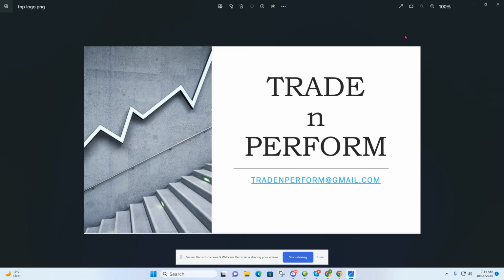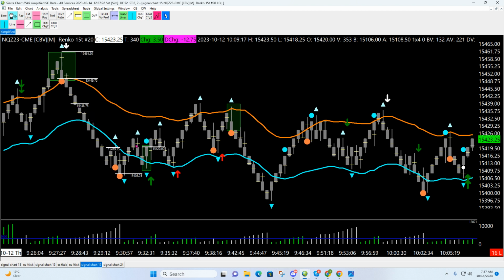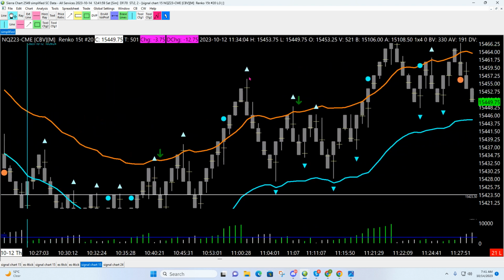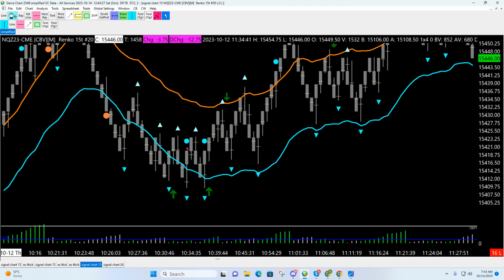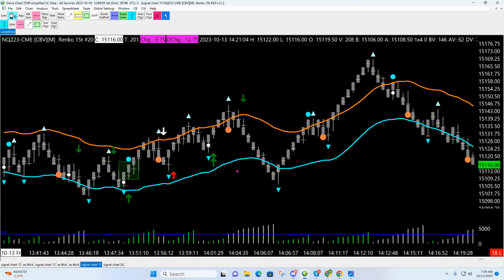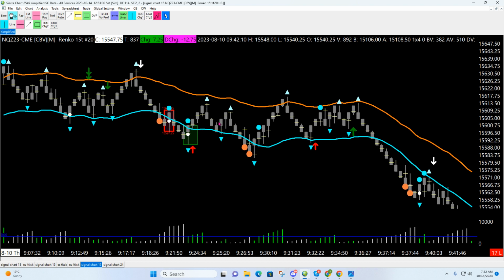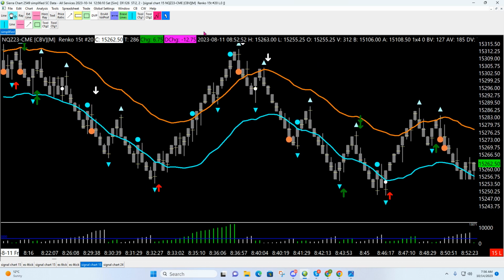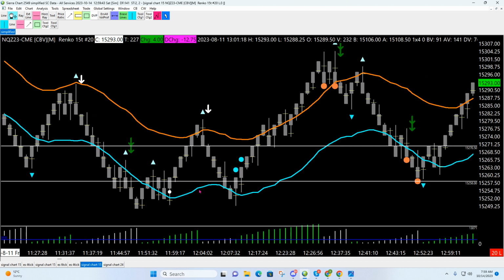The exact way to trade the TEAM TnP HIGHEST ODDS ALGO. Hit the ground running day one. - 10/14...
THE TEAM TnP ALGO OF ORANGE DOTS AND BLUE DOTS IS SUPER HIGH ODDS,  THIS VIDIO OUTLINES EXACTLY WHAT YOU ARE LOOKING FOR,   THE EXACT ENTRY AND THE EXACT RISK MANAGMENT,  WHICH IS THE SAME FOR EVERY TRADE.   ITS HIGHLY PROFITABLE AND REPEATS ON A DAILY BASIS.